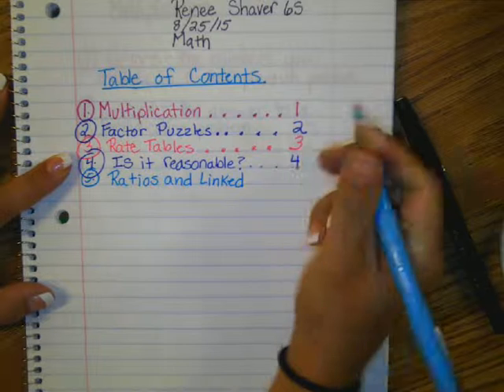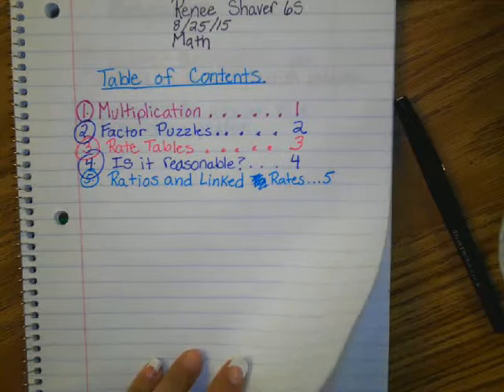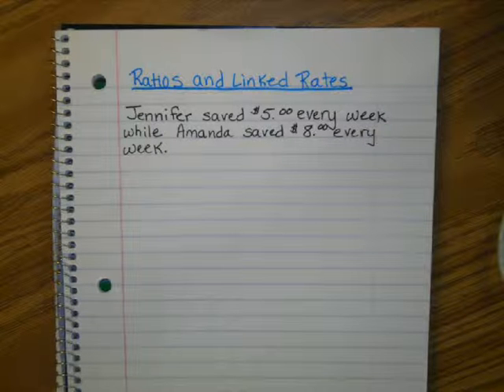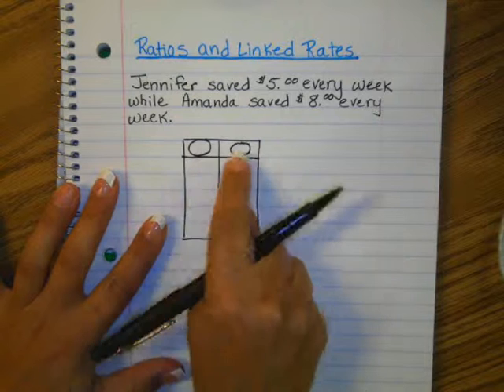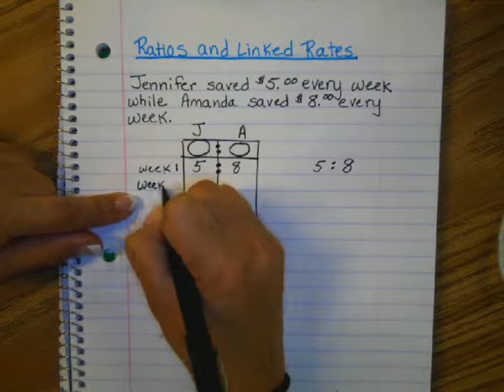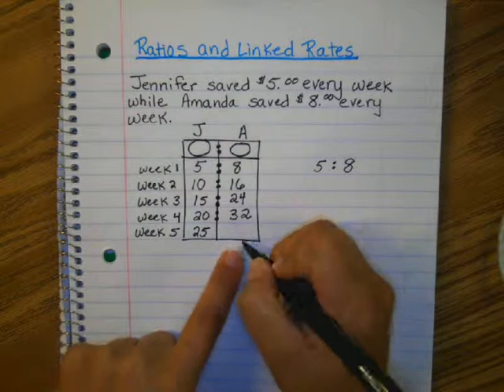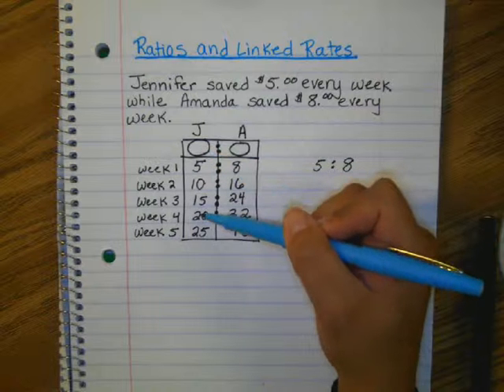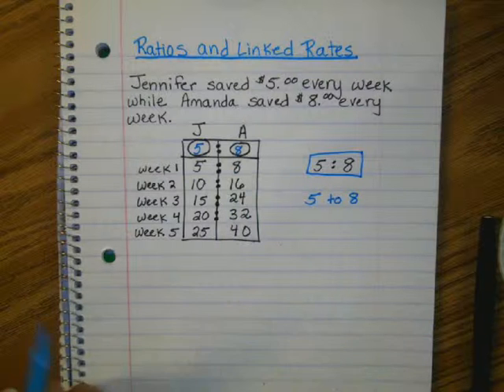Lesson 1 8